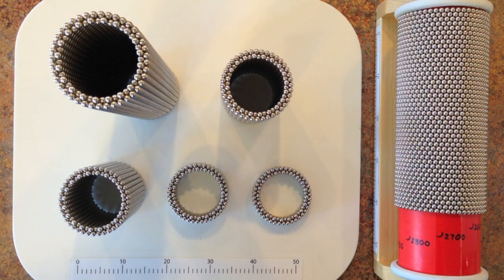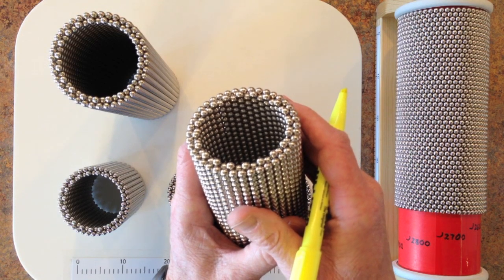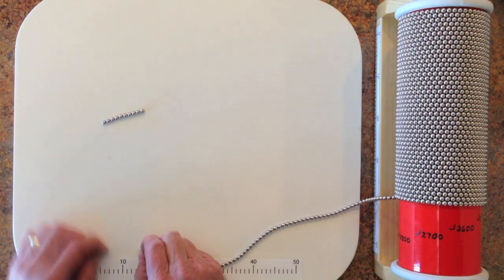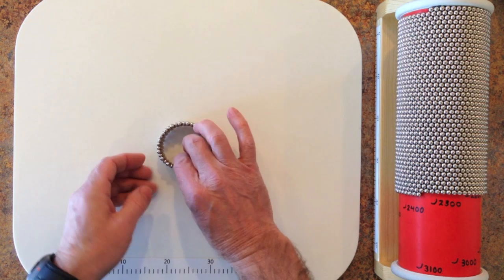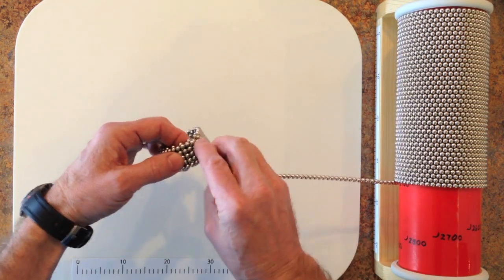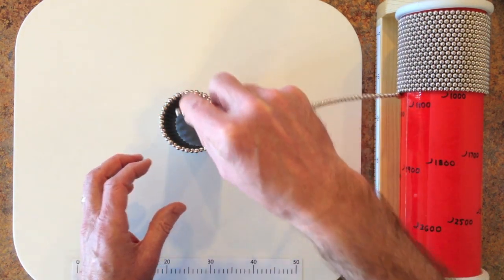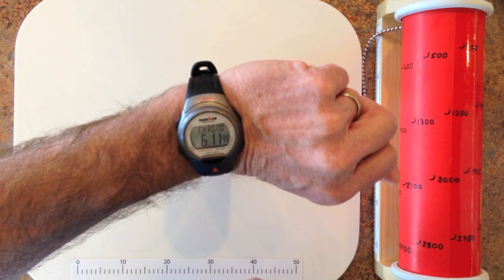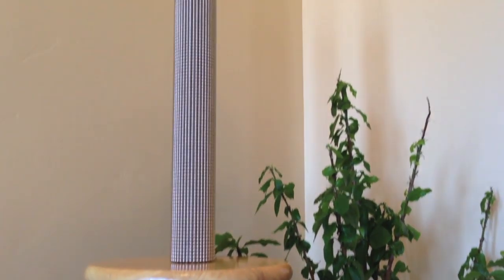Double-Walled Tube Tutorial (Zen Magnets)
In this video, I show a fast, easy way to use Zen Magnets to build a strong double-walled tube.  It is geometrically identical to, but magnetically different from, Damian O'Connor's "perfect cylinder" My tube looks exactly the same as his.  The difference is in the manner of construction, and how connections are made between magnets.

In the video, I show how to build a 5-ring tube with 400 magnets and a 25-ring tube with 2000 magnets, using a sheet of parallel magnet chains to build the inner wall and pairs of antiparallel chains for the outer wall.  It takes just 6 minutes to build the 25-ring tube from scratch.  In general, an N-ring tube requires 80N magnets, 80 magnets for each ring.

A lighthouse shape shown briefly in the video illustrates the strength of the double-walled tube.  The lighthouse is a 4.4-pound (2.0 kg) double-walled tube with 4060 magnets supporting a 7.1-pound (3.2 kg) snub ball with 6590 magnets.  Also shown briefly is a long tube with 10,640 magnets.

Forty-column cylinders best match the natural curvature of the double wall.  Here's the proof: The column spacing for the square-packed columns in the outer wall is just the magnet diameter, D.  If there are n columns in this wall, its circumference will be given approximately by nD = 2πR, where R is its radius.  The column spacing for hexagonally-packed columns in the inner wall is d = (√3/2)D.  If there are n columns also in this wall, its circumference will be given approximately by nd = 2πr, where r = R - d is its radius.  Solving these equations yields the ideal number of columns that best matches the natural curvature, n = 2(3+2√3)π = 40.615.  But n must be an integer; you can't have 40.615 columns.  In fact, n must be an even number because of the alternating column offsets.  Since 40 is the closest even number to 40.615, 40-column cylinders best match the natural curvature of the double wall.

I now justify the approximations made in this derivation.  The approximate circumference nD of the outer wall is the sum of the straight-line distances between the centers of its n columns.  The exact but more complicated circumference, 2nR*arcsin(D/2R), is the distance around the arc of the circle of radius R.  Replacing the approximate circumferences of the inner and outer walls with the exact circumferences gives a slightly smaller value for the ideal number of columns, n = π/arcsin(1/√3-1/2) = 40.575.  Whether using the approximate circumferences or the exact ones, the conclusion is the same: 40-column cylinders best match the natural curvature of the double wall.